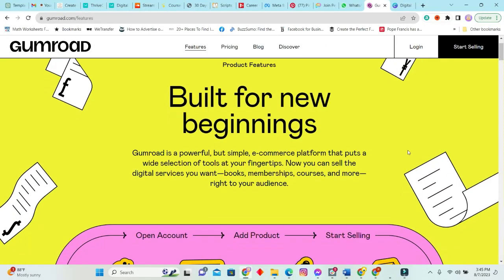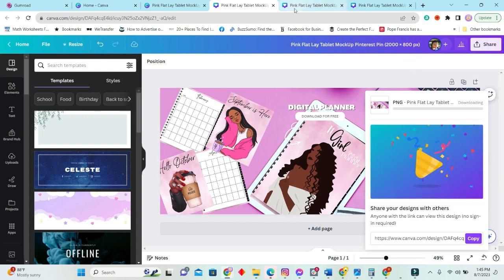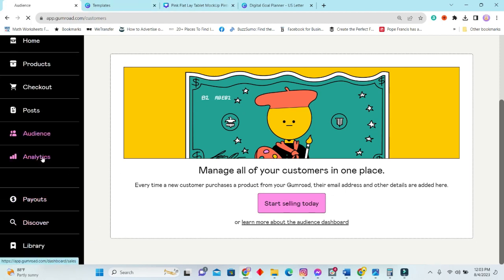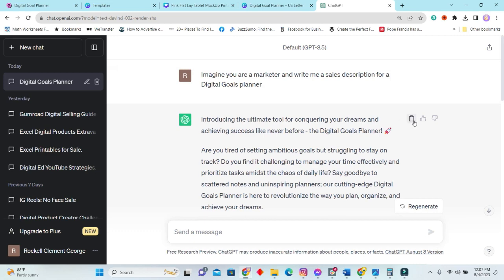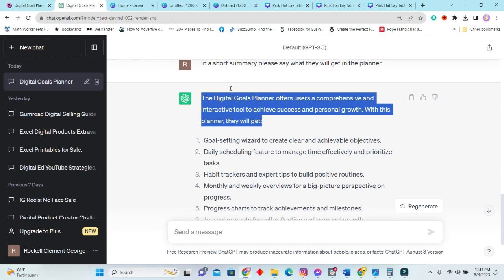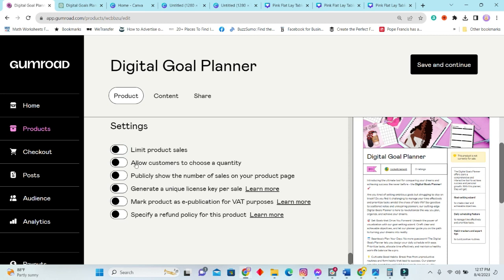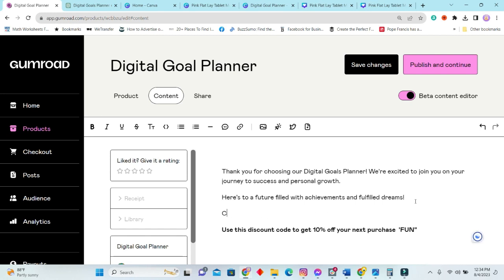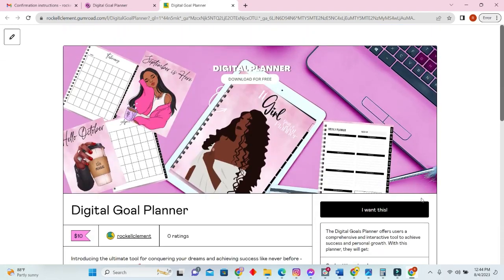How To Upload Digital Products on Gumroad with Gumroad | Full Tutorial for Beginners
🚀How To Use ChatGPT To Do Product Research For Digital Products

In this full tutorial for beginners, we'll show you how to upload digital products on Gumroad.

Gumroad is a fantastic platform for selling digital products. In this tutorial, we'll walk you through the process of uploading your products, from planning your content to setting up your Gumroad account. We'll also provide a full guide for beginners on how to sell your products on Gumroad, from pricing your products to shipping and delivery. So whether you're a beginner or a veteran entrepreneur, this tutorial is for you!

Learn how to sell downloadable files on Gumroad with this step-by-step tutorial! 🚀 Discover how to sell digital products on Gumroad, upload digital products, and even sell Canva templates. We'll also explore what digital content people are selling on Gumroad and how to sign up for an account. With over 142,137 searches for "Gumroad" and a competition score of just 12, this is a hot topic with low competition! So, let's dive into the world of selling digital products online and start making passive income today! 💰

ChatGPT
"Unlock Your Success: Selling Digital Products Made Easy on Gumroad!

Are you ready to tap into the incredible potential of selling digital products online? Whether you're a complete beginner or an experienced entrepreneur, this comprehensive tutorial is your gateway to success on Gumroad.

Gumroad stands out as an exceptional platform for selling digital creations, and in this step-by-step guide, we will take you through the entire process. Starting from the initial planning of your content, all the way to setting up your Gumroad account, we've got you covered. Learn how to effortlessly upload your digital gems and unlock a world of opportunities.

Our tutorial doesn't just stop at the basics. We provide a complete roadmap for beginners, guiding you through crucial aspects such as pricing strategies, efficient shipping and delivery methods, and even insights into what type of digital content resonates well on Gumroad. Whether you have your own downloadable files or innovative Canva templates to sell, we'll show you the ropes.

Join us as we explore the diverse digital landscape of Gumroad. With over 142,137 searches for 'Gumroad' and remarkably low competition, this is the perfect opportunity to seize a hot topic and turn it into your advantage. Passive income awaits as you delve into the world of selling digital products online!

Timestamps
0:00 Introduction
2:03 Digital product research with AI workshop
2:37 How to sign up for Gumroad
2:50 Gumroad tour
4:46 How to create your first product on Gumroad
13:04 Free guide for launching your digital product business